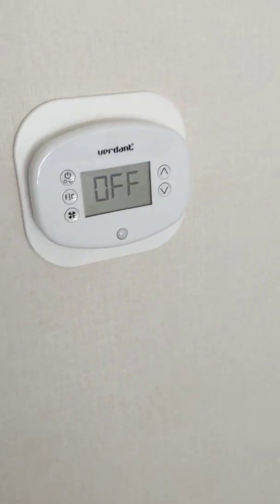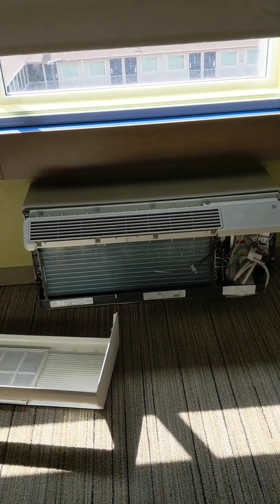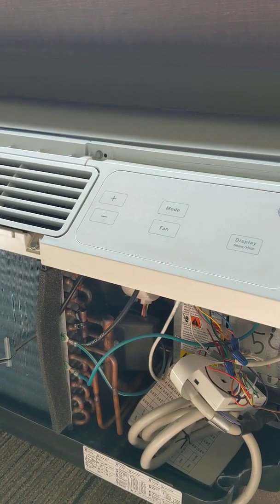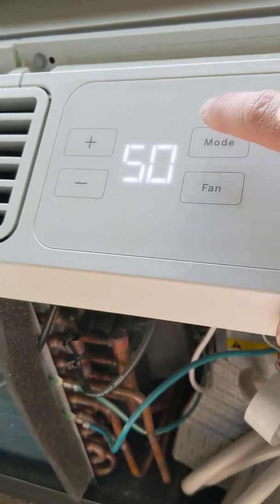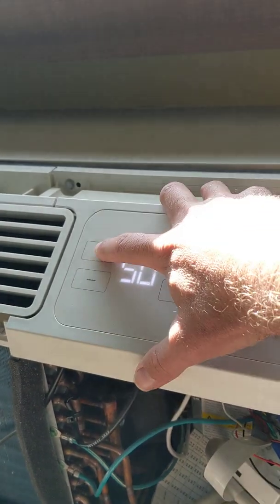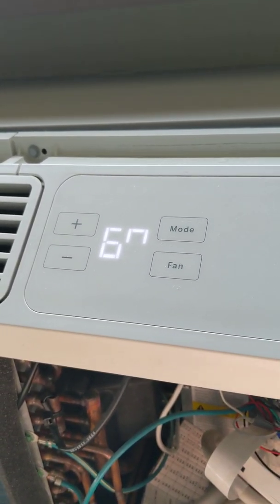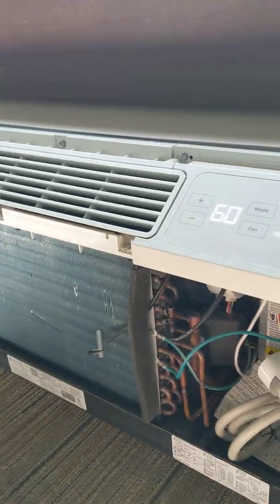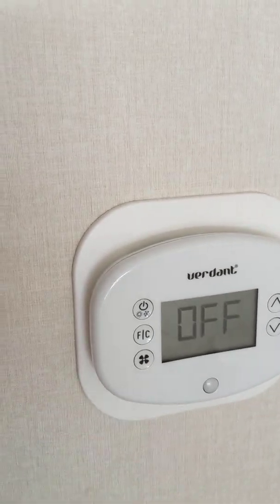GE Zoneline how to override a Verdant wall thermostat (motion sensor) hooked up to a GE Zoneline.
A prior video shows how to override temp limits on a GE Zoneline.  This one goes one step further and shows how to disconnect the PTAC from the wall thermostat (very easy) so you take the thermostat out of the loop.  Example includes a Verdant motion sensor wall thermostat.